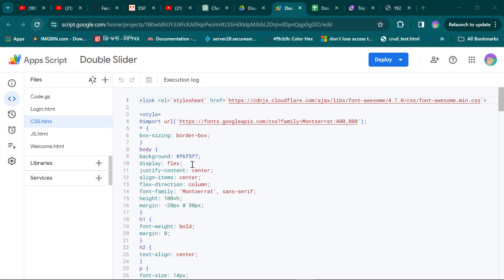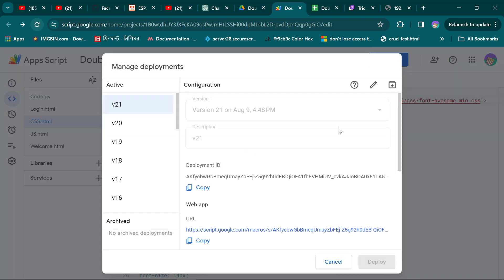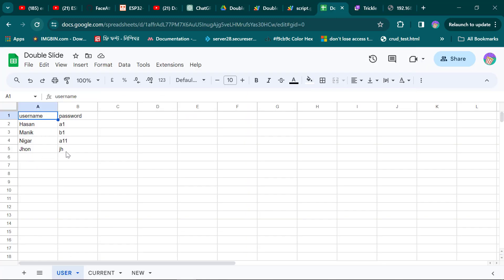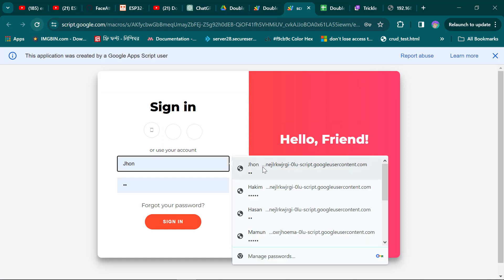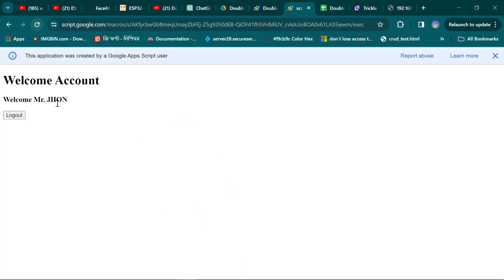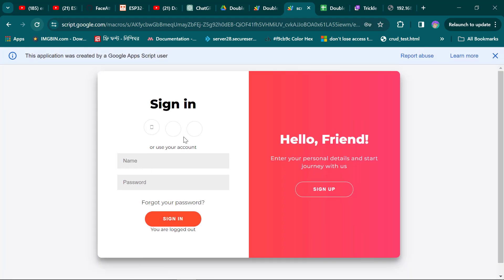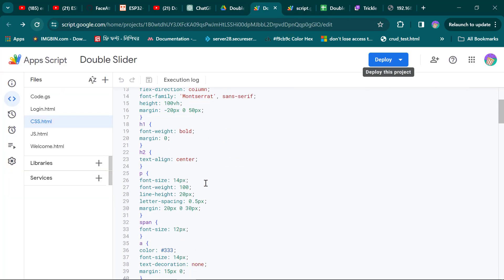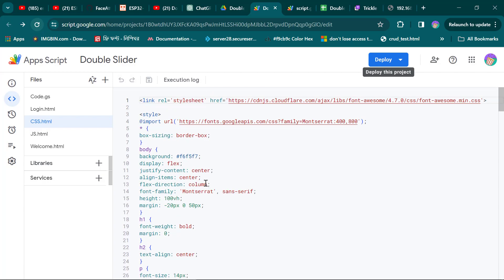Double Slide Login form with Source Code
Double Slide Login Form and redirect to new page in google apps script. Complete Source code are available in the video.

Demo link of this Double Slide Login form..

Spreadsheet link of this Double Slide Login form..

For advanced level Double Slide Login form.